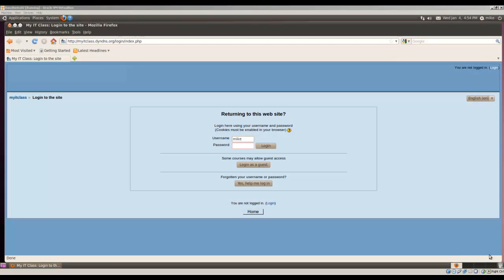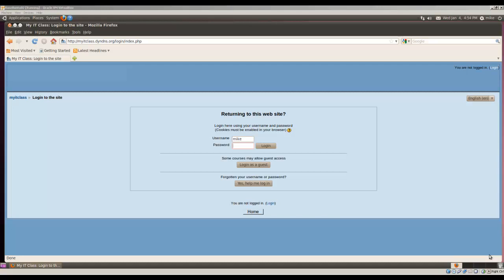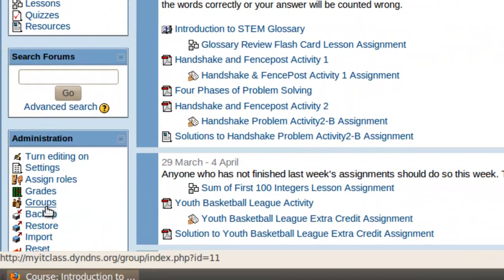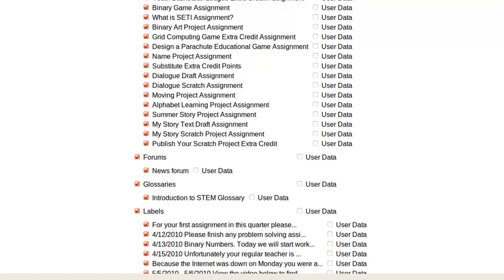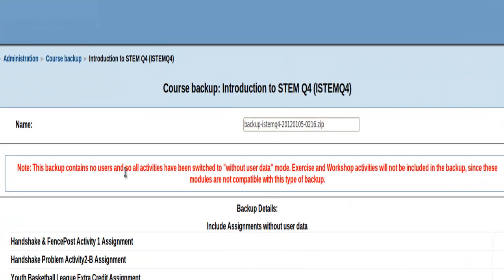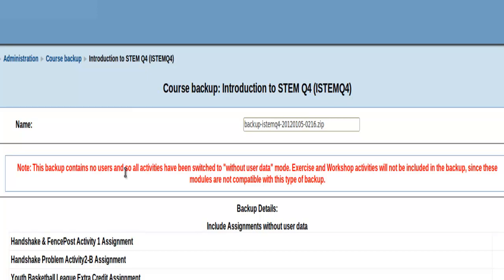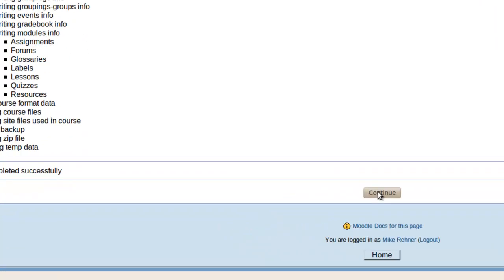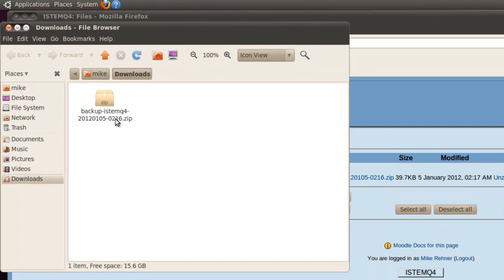Backup a Moodle 1.9 Course for Reuse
Using Teacher or Course Manger permissions demonstrates how to backup a Moodle 1.9 course for reuse either at a later date or for reuse on a Moodle 2.+ server. The course is backed up to an Ubuntu Virtual Desktop but the process is similar for any computer.